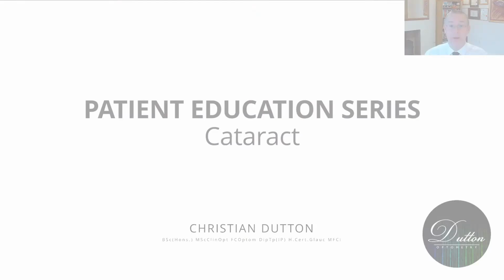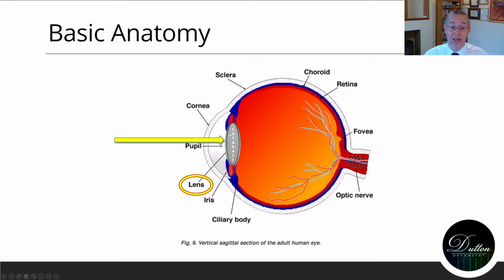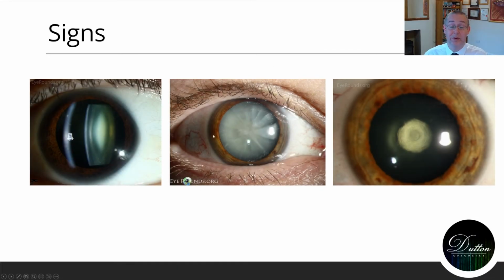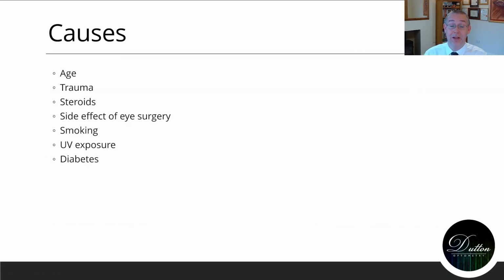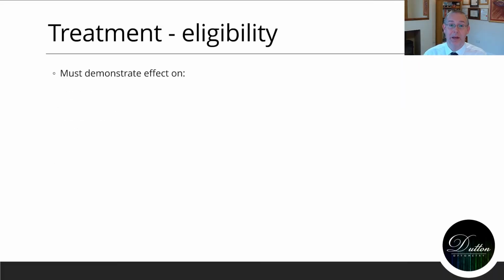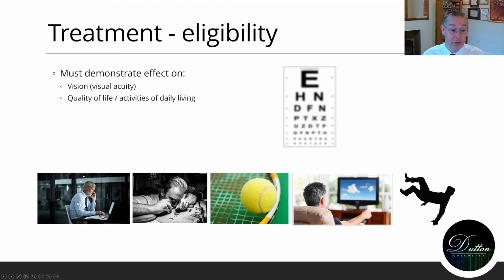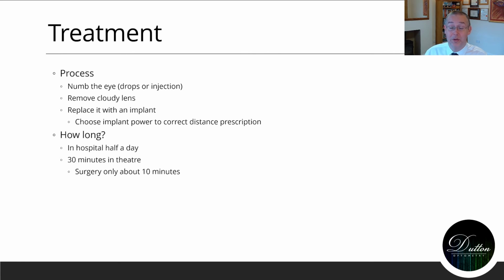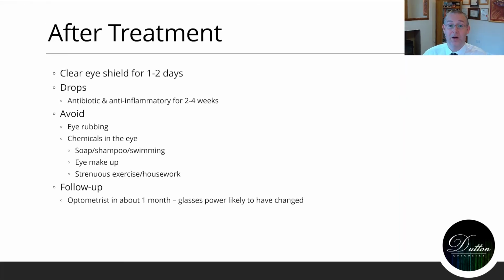Patient Education Series - Cataract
Patient information - what is cataract and how is it treated?

0:00 - Series introduction
0:51 – Title
0:57 - In a nutshell
1:25 - Basic anatomy
2:03 - Signs
3:09 – Symptoms
3:35 – Causes
4:32 – Treatment (before/during/after)
8:15 - Thanks